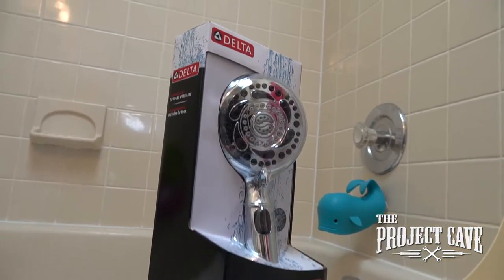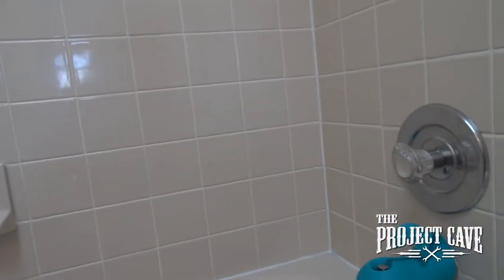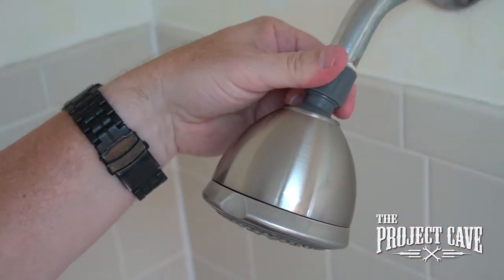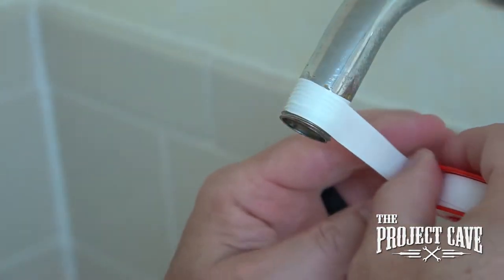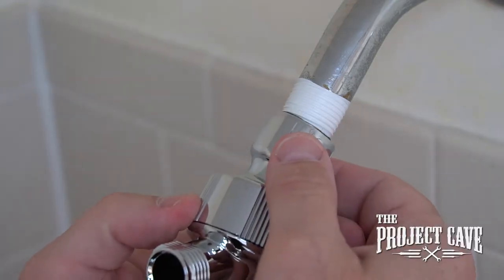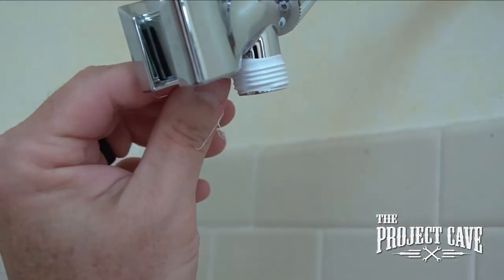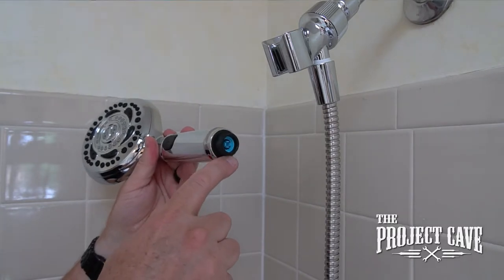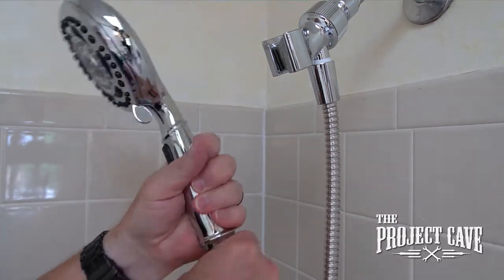Install an Upgraded Shower Head!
A new shower head can be an awesome upgrade to your bathroom. It can also be super easy to do. If the current shower nozzle is properly installed, you won't even need any tools to swap it out and install the new one. It is simply a matter of unscrewing the old shower head, cleaning off the pipe threads, putting new thread tape on all of the threads, and screwing on all the new pieces. So easy, this guy could do it!

If you need are in the market, please buy through one of my links. It helps me keep bringing you great videos!

Delta 7-Spray Handheld Shower Showerhead